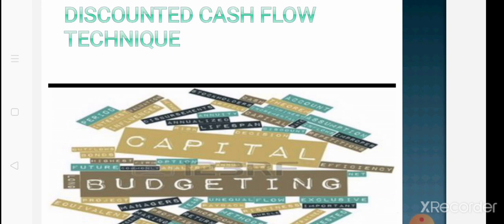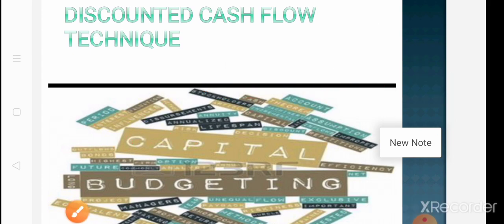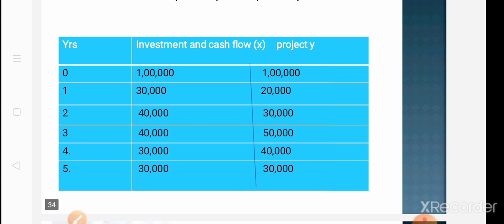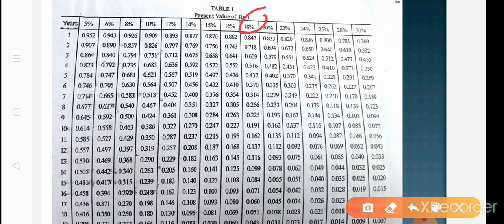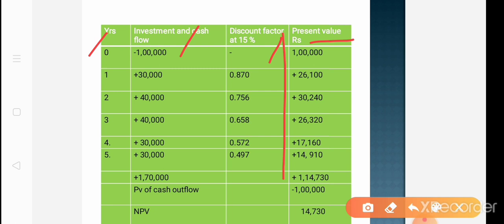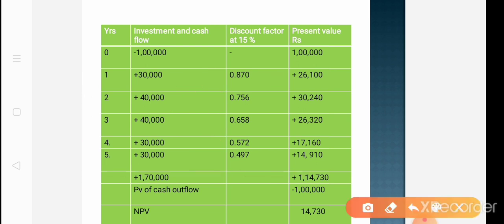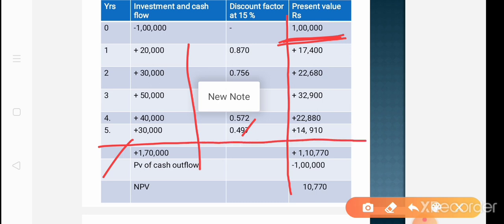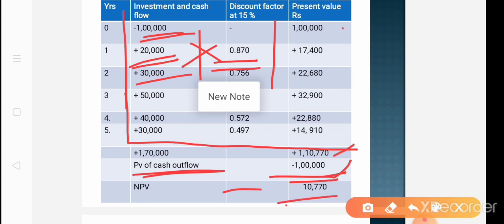Calculation of Net Present Value under discounted techniue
Here iam provided the lucture for calculation of Net Present Value .it will help you to understand it's calculation easily there have two examples through that am trying to convey the concept to you and also a good description of present value table also explained detail